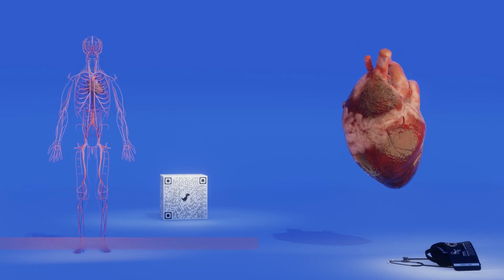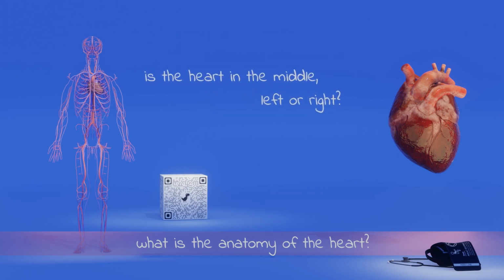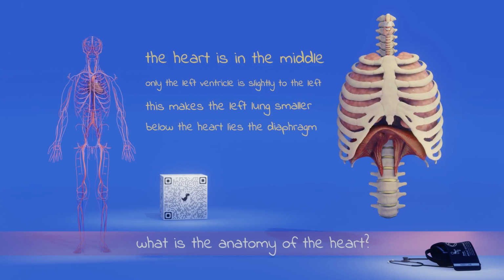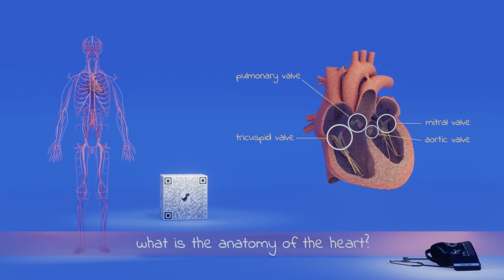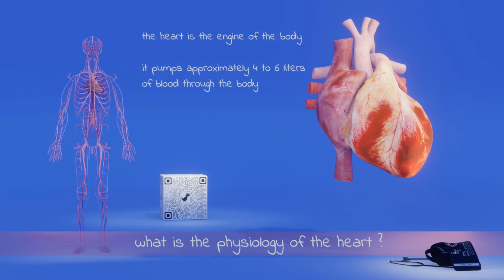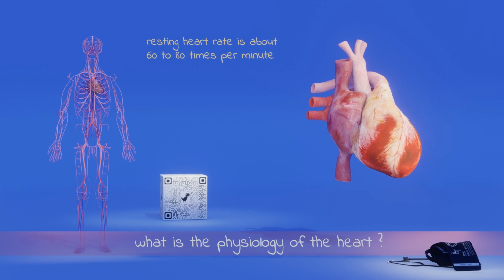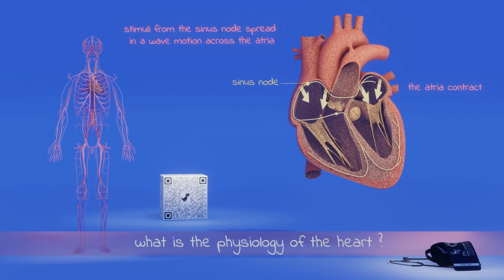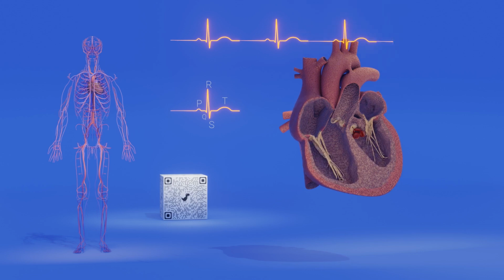What is the difference between the left and right sides of the heart? - AI + Blender - lesson 08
0:09 anatomy of the heart
0:26 the heart is the size of a fist
0:29 the heart is in the chest cavity
0:34 the heart consists largely of heart muscle cells
0:48 is the heart in the middle, right or left?
1:03 left ventricle is slightly to the left
1:40 what cavities make up the heart
1:59 what are heart valves?
2:33 what is the physiology of the heart?
3:00 what is the resting heart rate?
3:37 How does the conduction of stimuli in the heart work?
4:23 heart rate
4:38 thanks for your attention